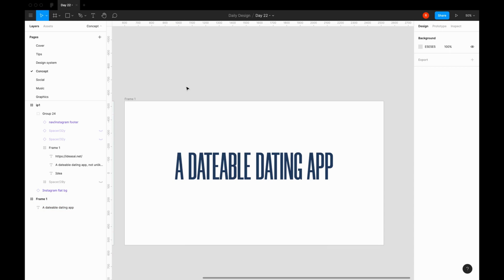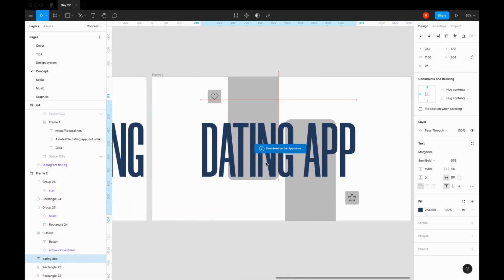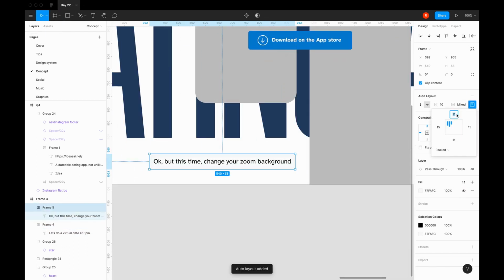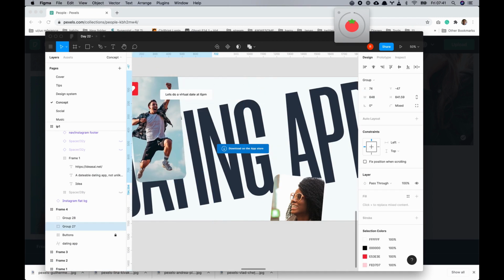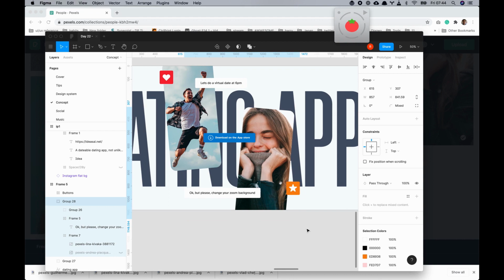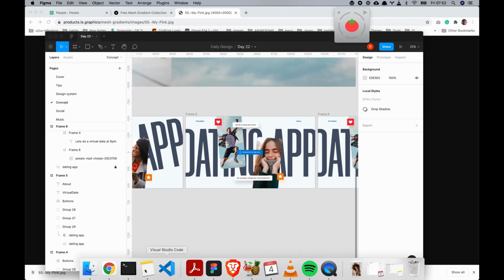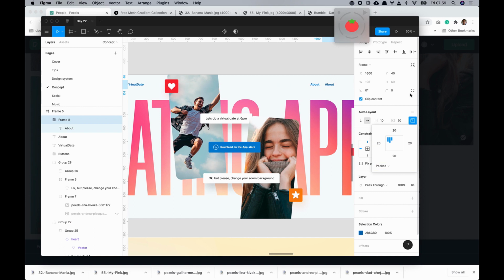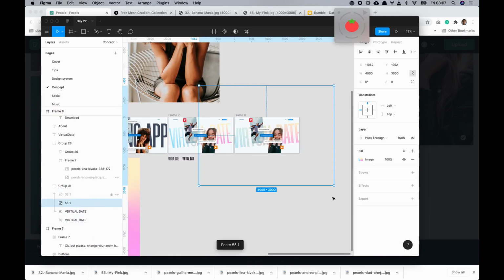Figma Web Design Dating Speed Art - 22/30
Web Design Hero Section 30 Day Challenge Speed in Figma - daily design - Virtual Date in 1hr.

Timestamps:
How to use big bold type headings:
01:18

How to put mesh gradient in heading text
09:32

My thought process:

1. Image
Two users happy or awkward arranging a virtual date

2. Colour
Clean white vibrant colors for excitement. Dark blue CTA

3. Headline
Large bold virtual date text in the background